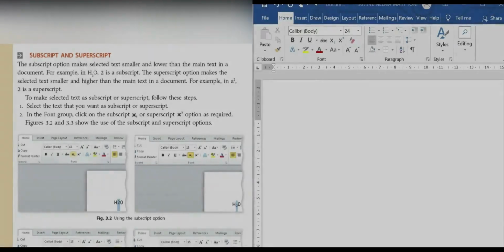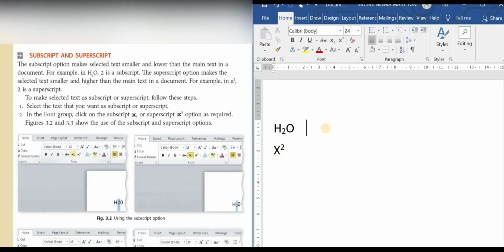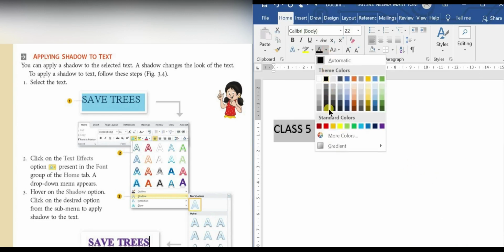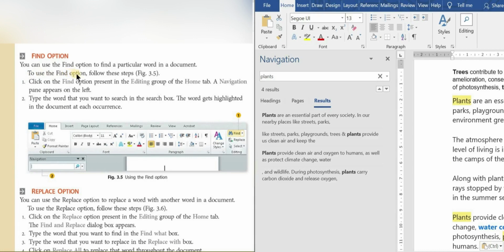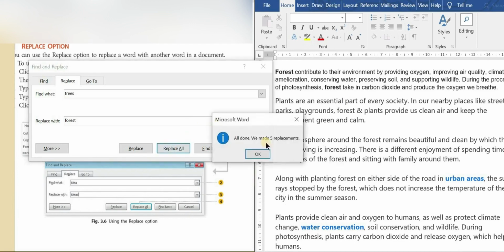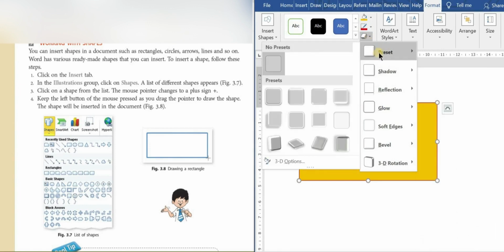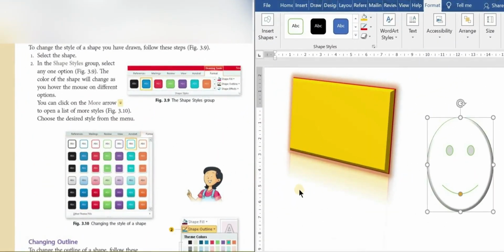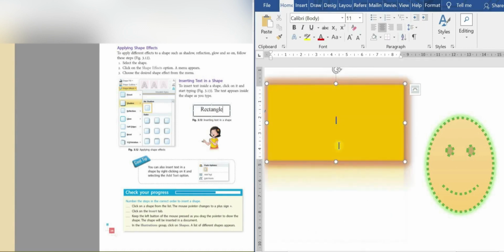MS WORD PART 2 CLASS 5